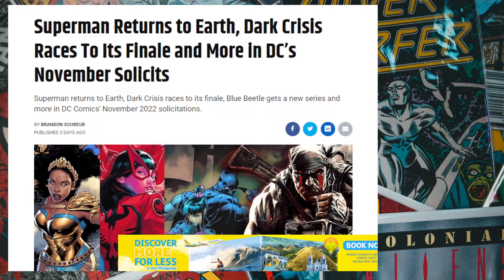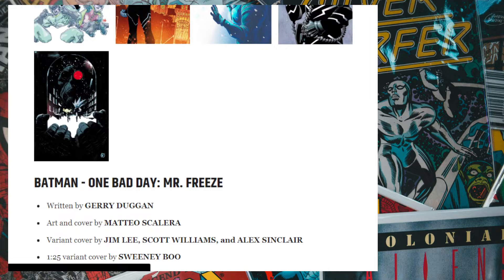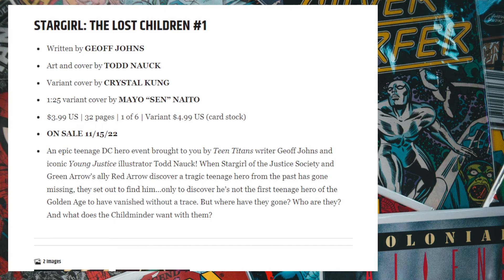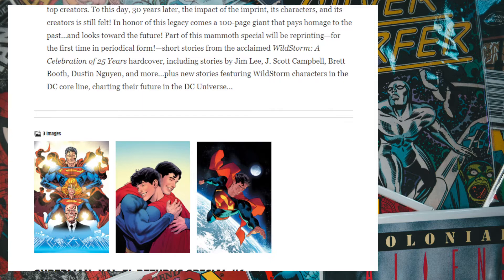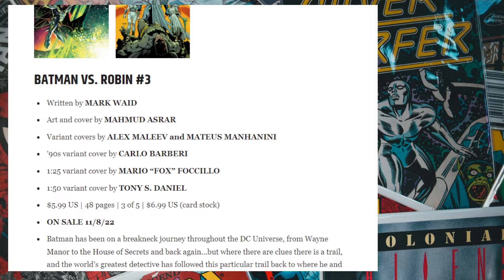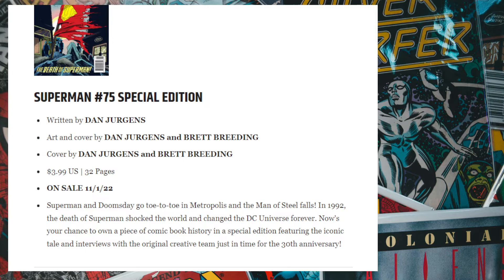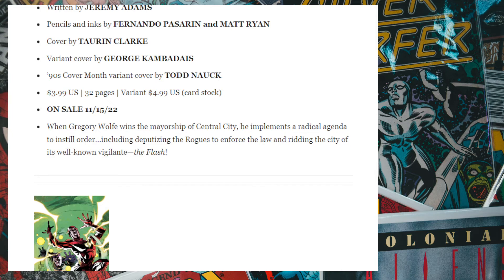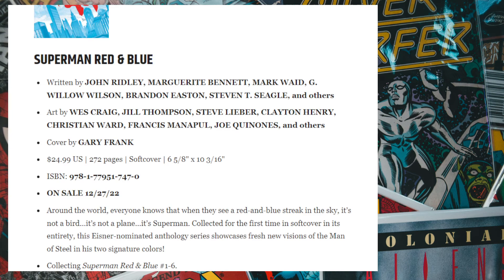DC Comics November 2022 Solicitations Analysis Review Reaction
Devil Comics Entertainment is an American-owned online store in Southeast Asia offering high quality products. Follow us on